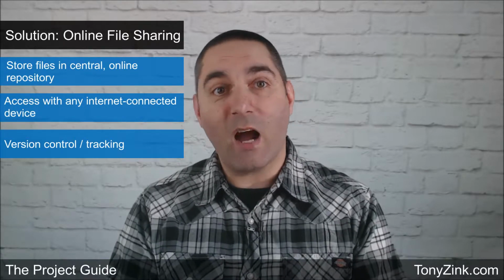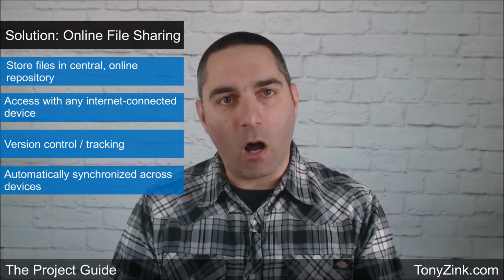Project Management Tips: How To Set Up a Project Documents Repository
PROJECT MANAGERS: Learn a 4-step process to set up a centralized, online repository to store, organize, share, and control project documents and files... which can enable your project teams to stop losing track of project files, keep track of latest file versions, stop concurrent file updates, and access documents from anywhere.

* This video and other project management videos like it
* The audio podcast for this video
* The entire written transcript for this video
* Other goodies!

When project teams don't have an organized, central repository for all of their project documents and files, it's easy for them to lose track of important information and encounter problems such as:

* Losing files in e-mail inboxes and junk folders
* Losing track of the latest versions of files
* Inability to access to files when out of the office

Problems like these can be prevented -- or at least greatly reduced -- by using an Online File Sharing tool that enables project teams to:

* Store documents and files in central, online repository
* Access documents and files with any internet-connected device
* Utilize document version control and tracking
* Automatically synchronize documents and files across devices
* Securely store and control access to all documents and files

To create a centralized, online repository to store, organize, share, and control project documents and files, follow these 4 steps:

* Select a Tool
* File Structure & Naming
* Access & Software
* Train the Project Team

If you follow these four steps to implement a project documents repository, then you should be able to:

* Stop losing track of project files
* Keep track of latest file versions
* Stop concurrent file updates
* Access documents from anywhere

Project Management author and trainer Tony Zink shares his insights on how to use tools and techniques to get better results on projects. Learn how to save time, save money, reduce risks, and provide a more stress-free and pleasant experience for everyone involved in your project. Other topics that Tony discusses:

* Resource Management
* Project Portfolio Management
* Risk Management
* Project planning
* Project scheduling
* Project tracking
* Project Management careers
* Project Management tips and tricks